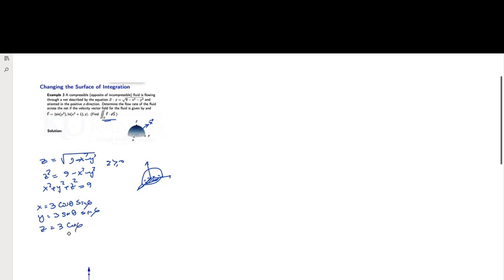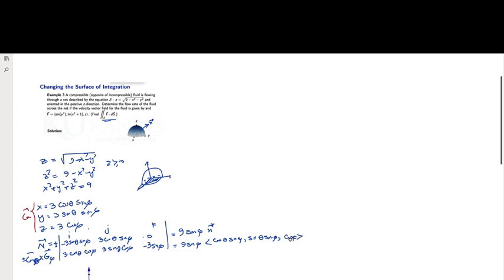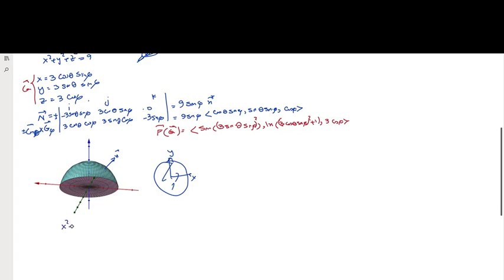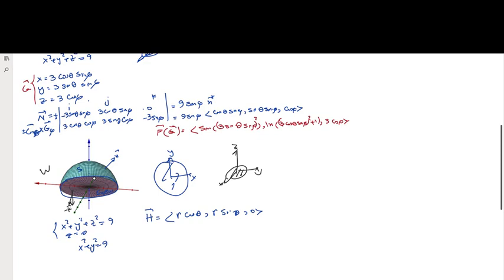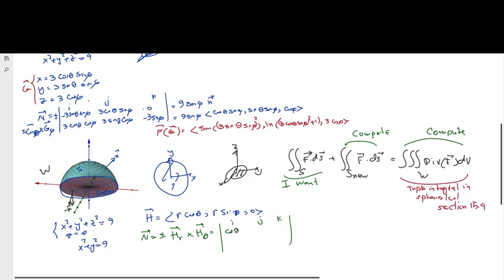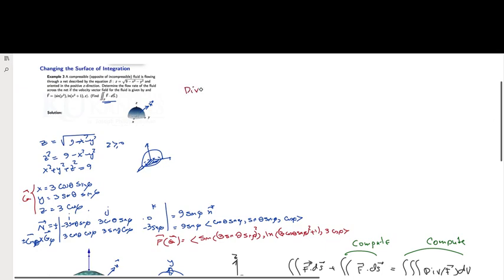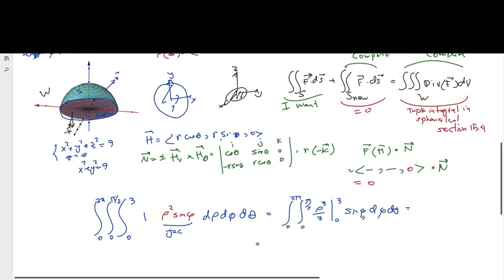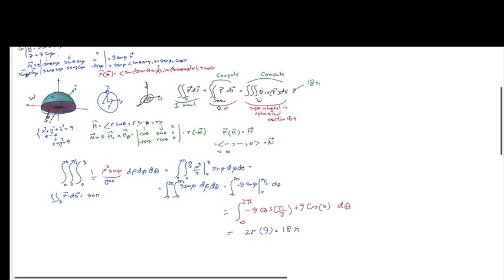17 3 Example 3 Divergence Theorem Change of Surface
Divergence Theorem Change of Surface